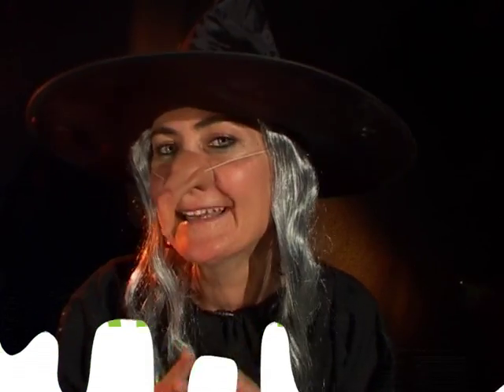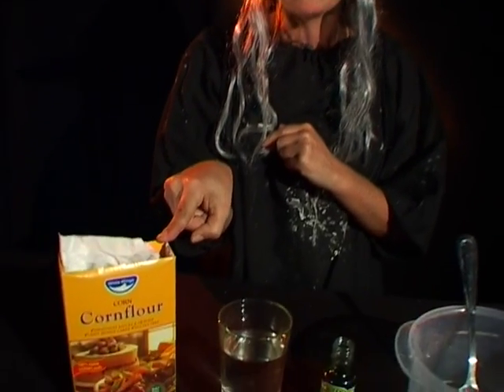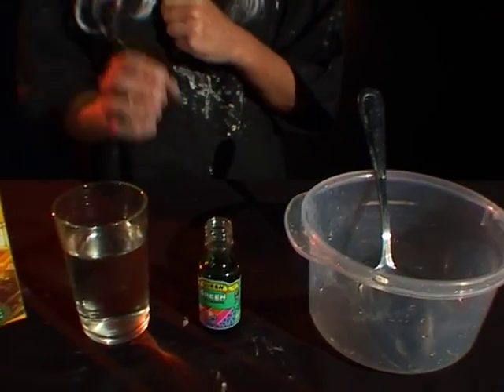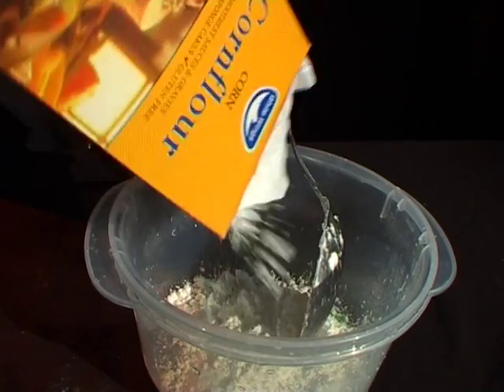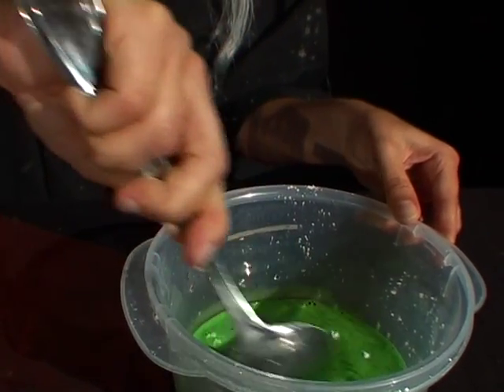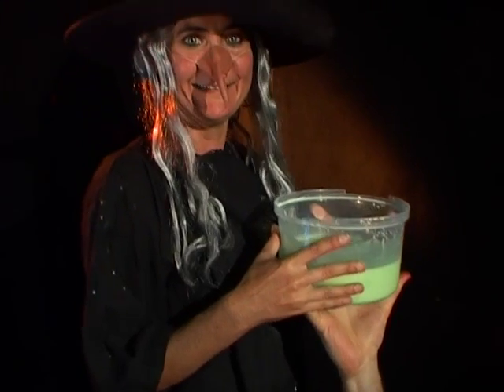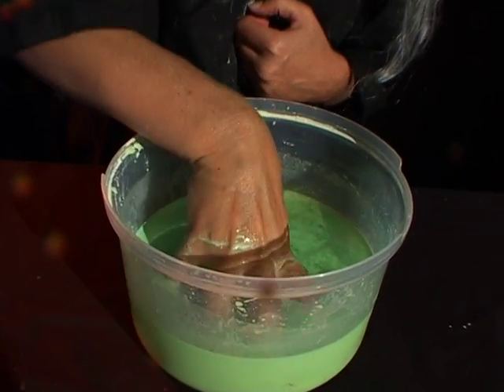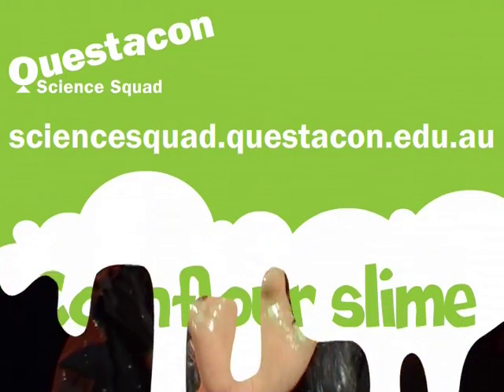Cornflour slime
Stir thickening fluids become more viscous when pressure is applied.